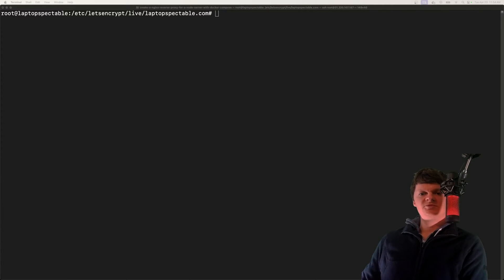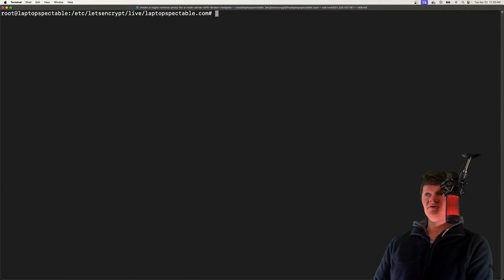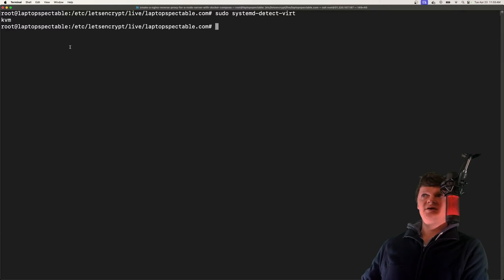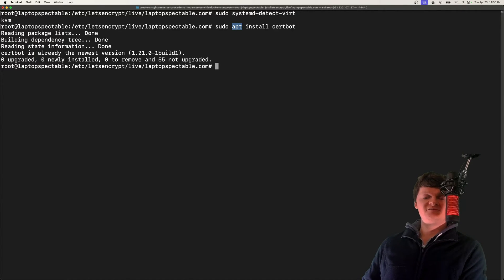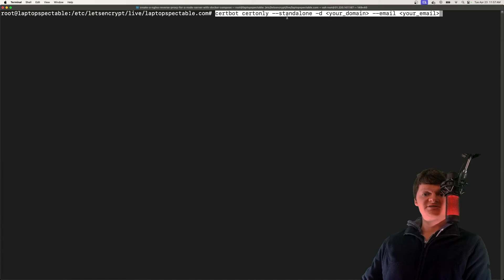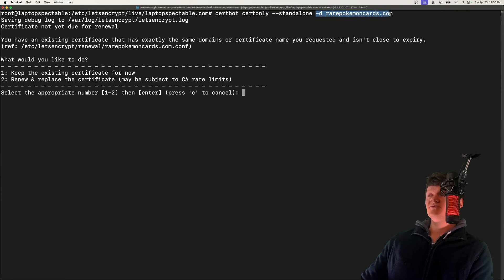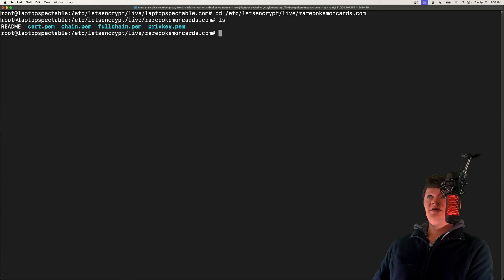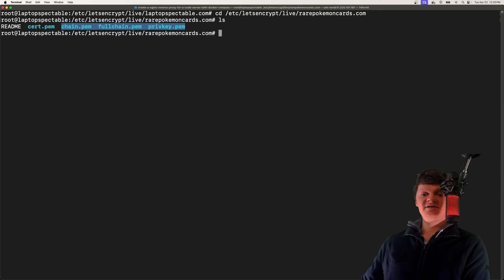How to Generate SSL Certificates with Let's Encrypt on Ubuntu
Learn how to generate SSL certificates with Let's Encrypt on Ubuntu using Certbot. We will also go over how to install Certbot and issues with using snapd on a VPS.

⌛ Timestamps
0:00 - Introduction
0:07 - What is Let's Encrypt?
0:23 - What is Certbot?
0:35 - Certbot Issues on a VPS
1:48 - Installing Certbot
2:02 - Generating a SSL Certificate with Certbot
3:52 - Finding the Location of the Certificate
4:50 - Outro